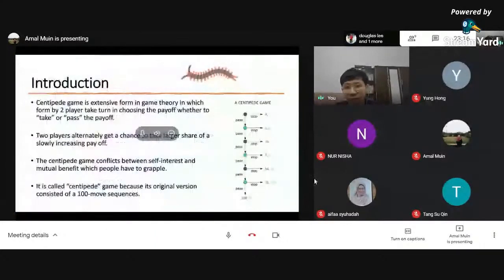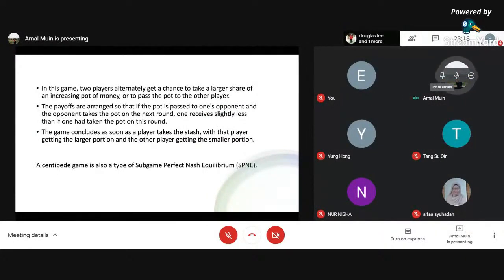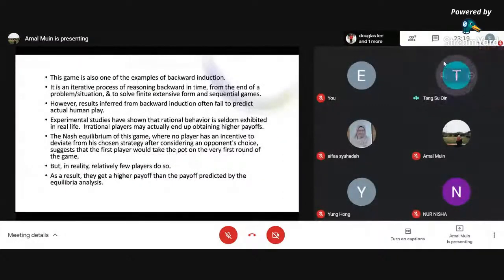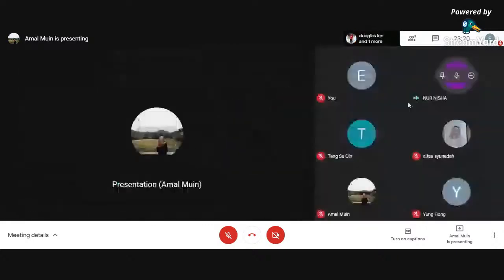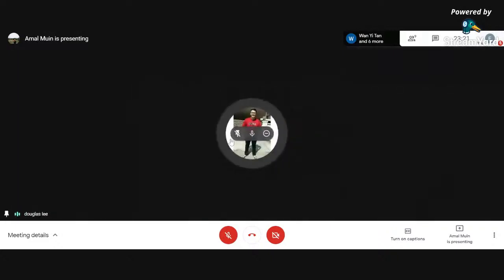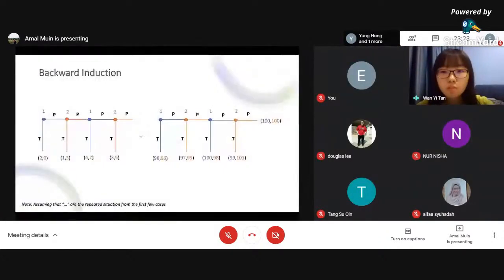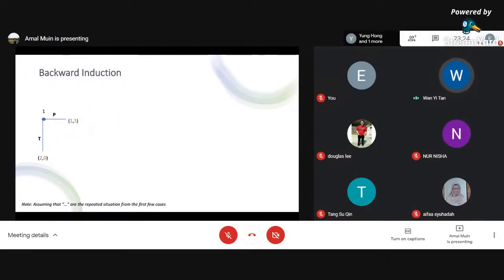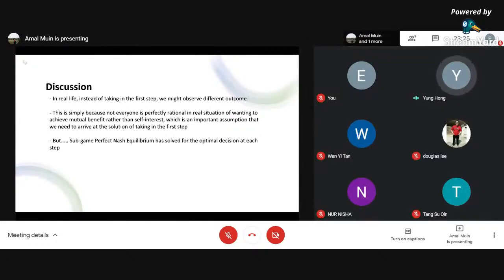Centipede Game-Group 2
Welcome to MSG455 Game Theory-Complete information